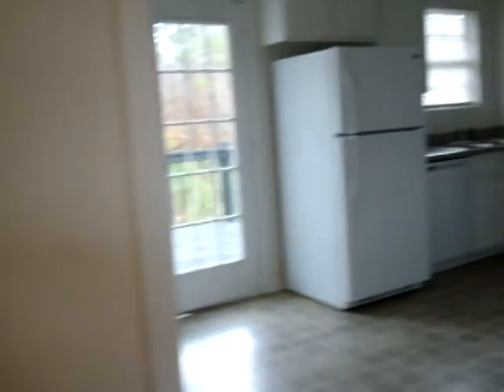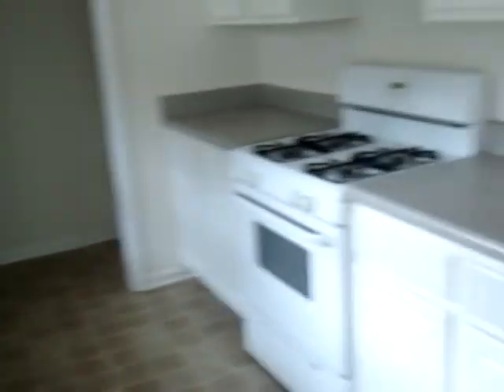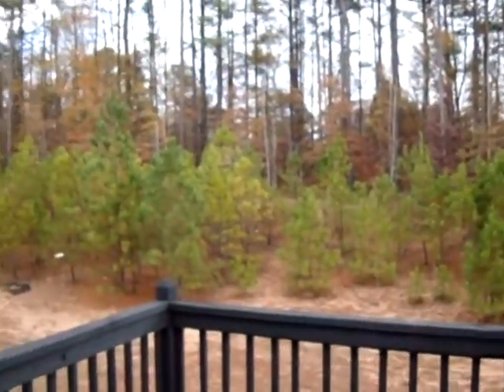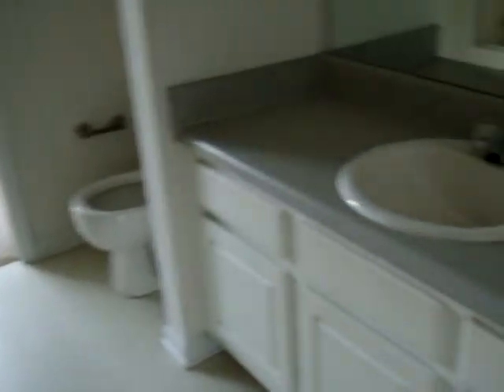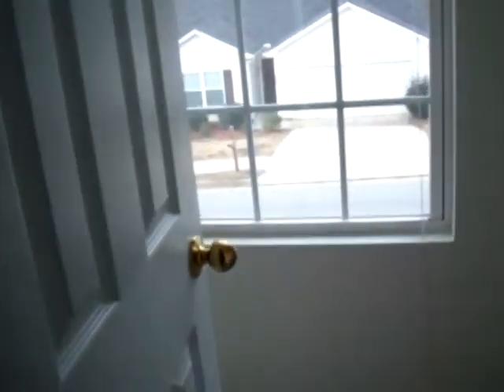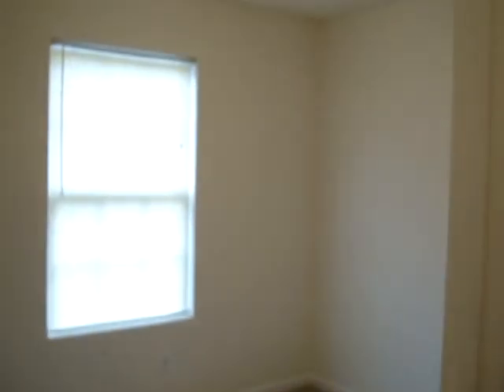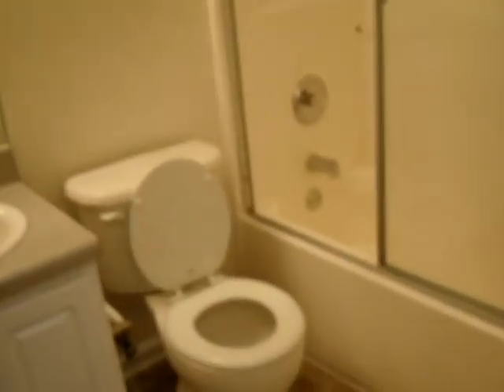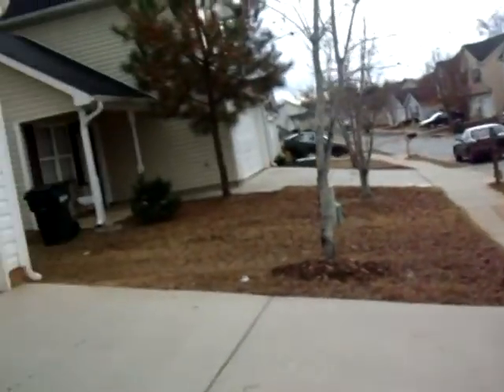9145 Jefferson Village Drive, Covington